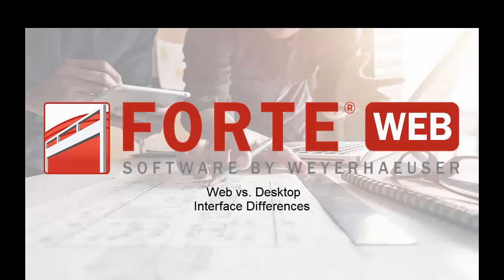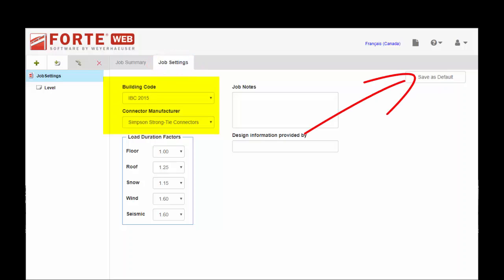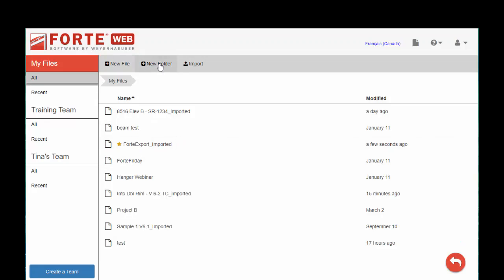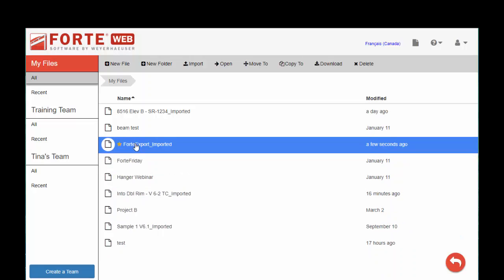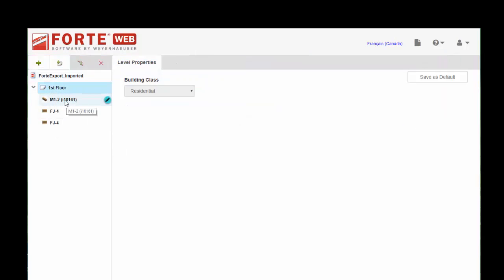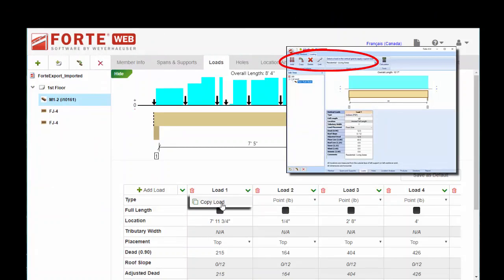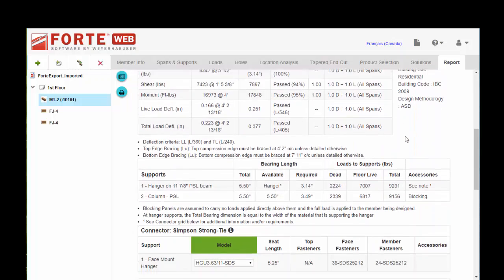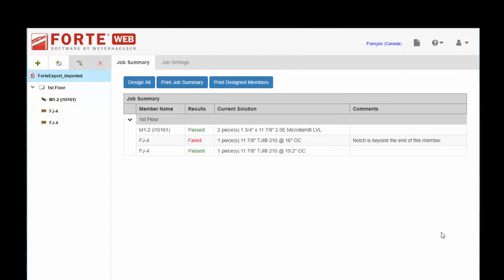Comparing ForteWEB Software to Legacy Forte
This video helps users that are transitioning to ForteWEB software understand how the new web application works by comparing it to the legacy Forte desktop software.